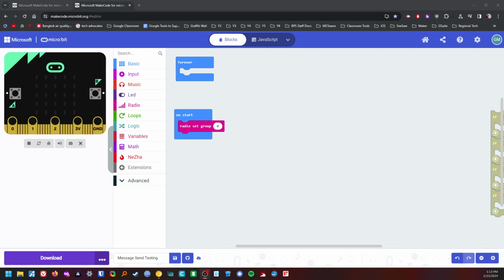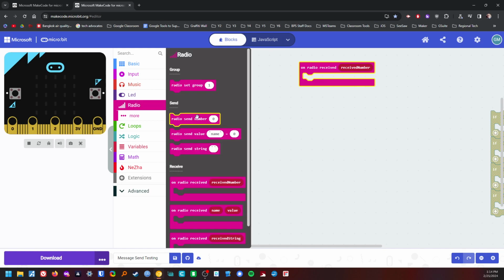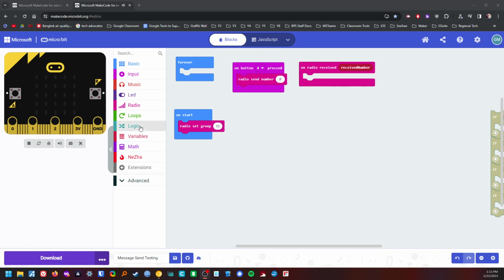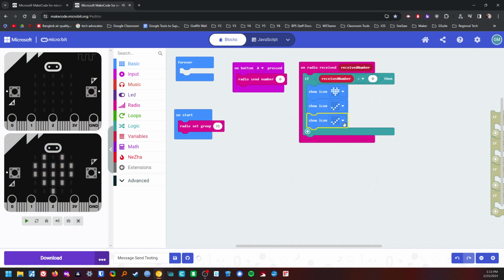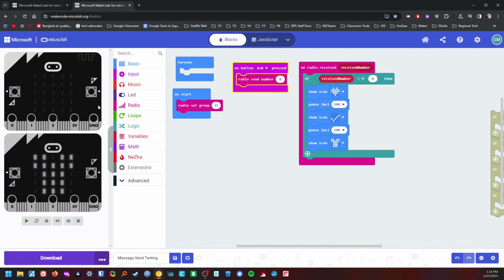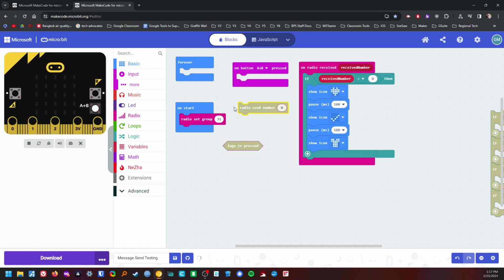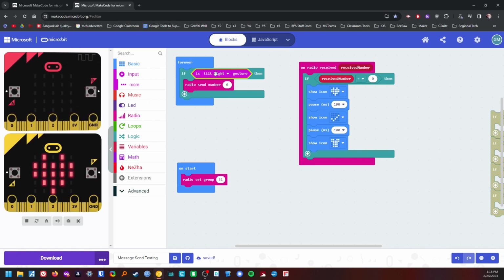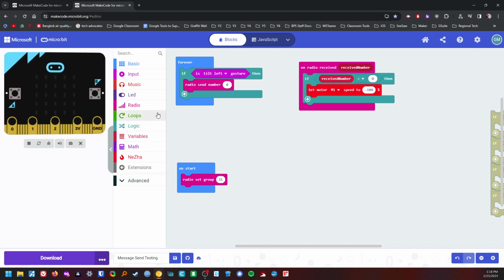Microbit Remote/ Radio control test